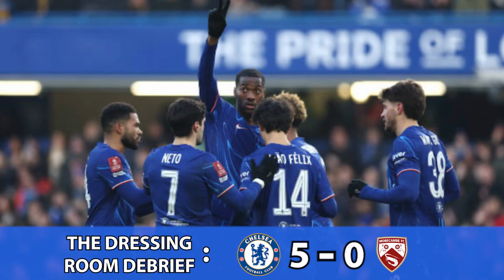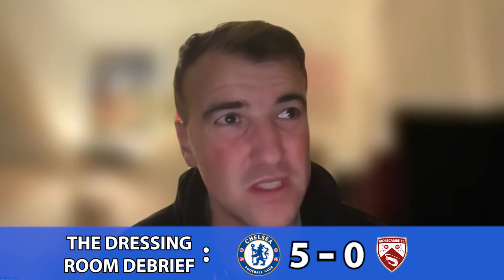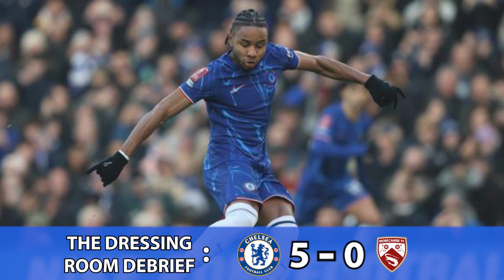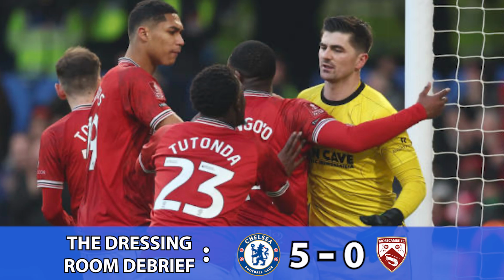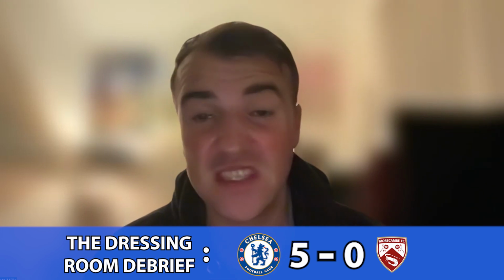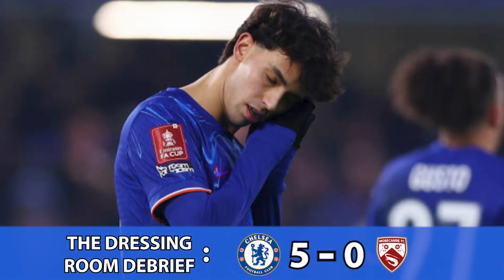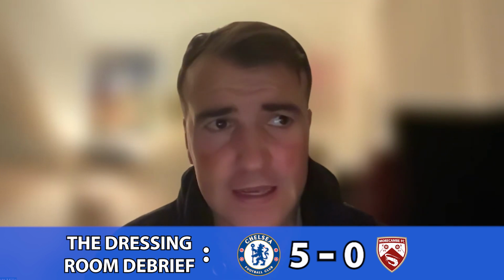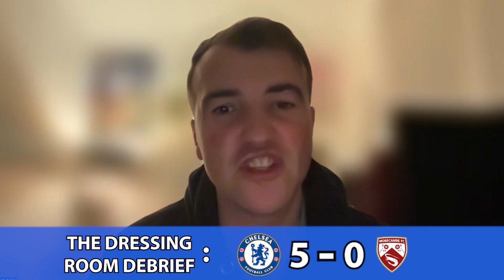The Dressing Room Debrief: Chelsea Sweep Aside Valiant Morecambe | Blues Sail Into FA Cup 4th Round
In this video, we dive deep into Chelsea's 5-0 win over Morecambe in the FA Cup 3rd Round. We'll break down the key moments, including braces from Tosin and Joao Felix  Christopher Nkunku's penalty miss and whether Jörgensen did enough to stake a claim for the number one spot. We’ll analyse how Chelsea showcased their attacking strength and discuss what this victory means as the Blues progress in FA Cup under Enzo Maresca.

Whether you're a Chelsea fan celebrating the win or a football enthusiast seeking tactical insights, this video is for you!

- Breakdown of Chelsea’s game plan and key adjustments
- Impactful performances from Joao Felix and Tosin
- What this win signals for Chelsea’s domestic cup ambitions